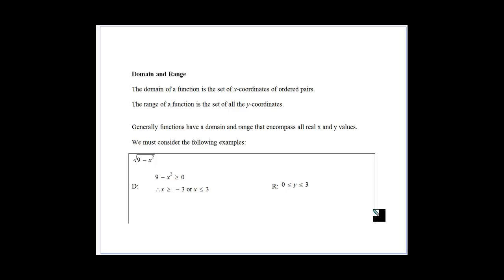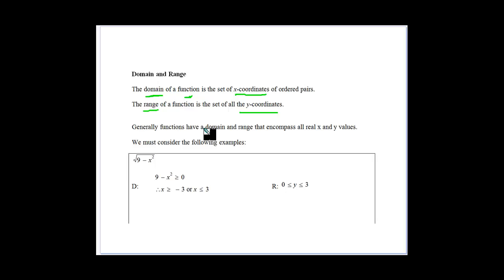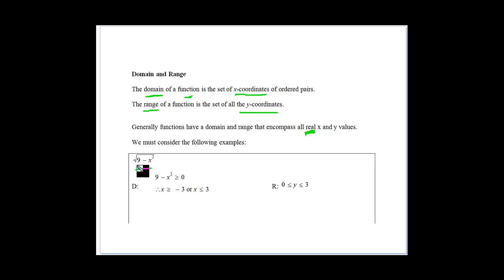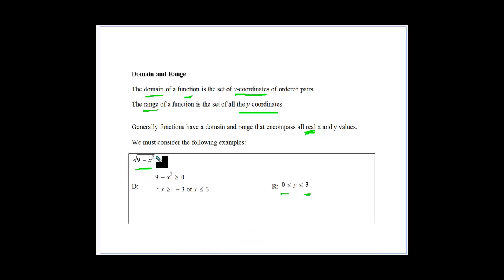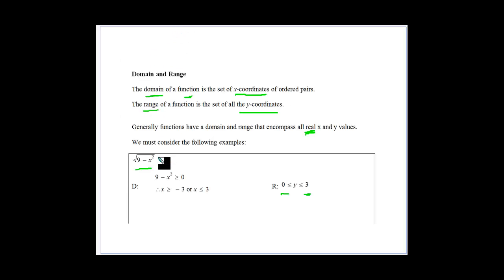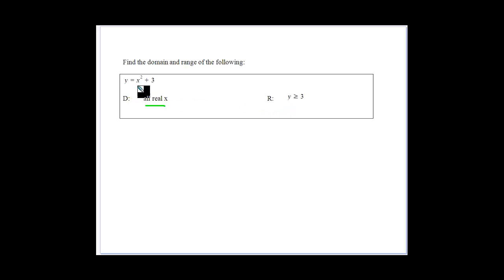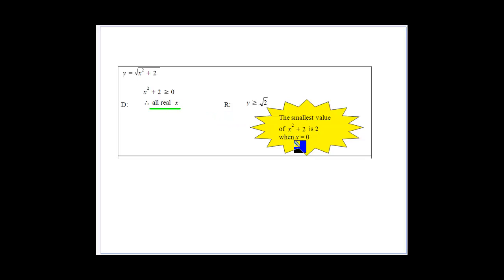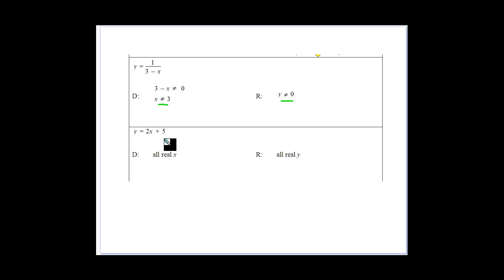Domains and Ranges